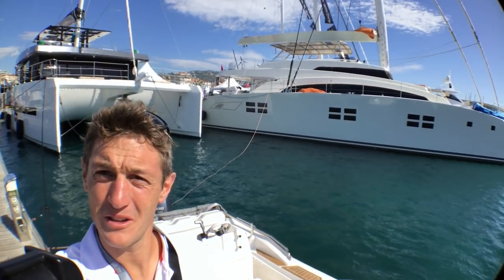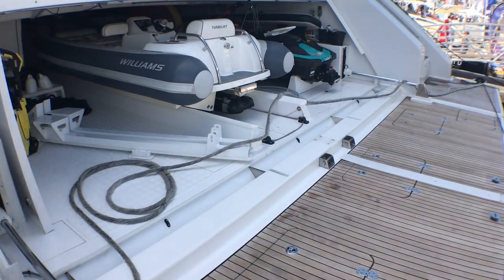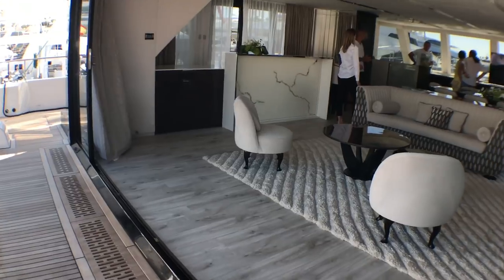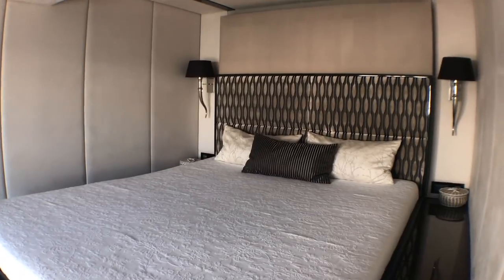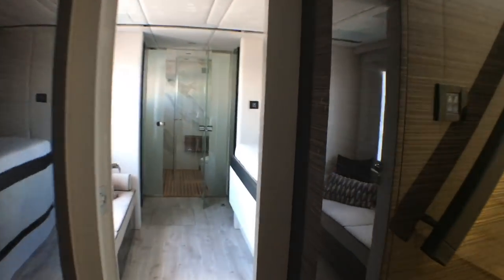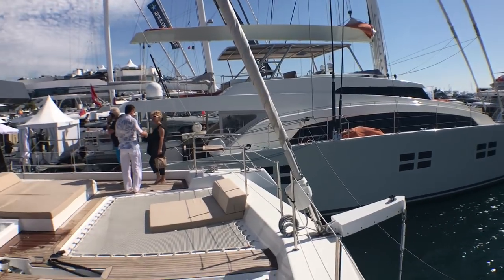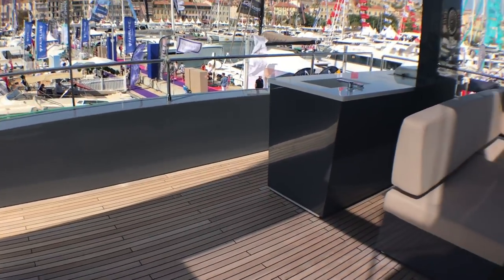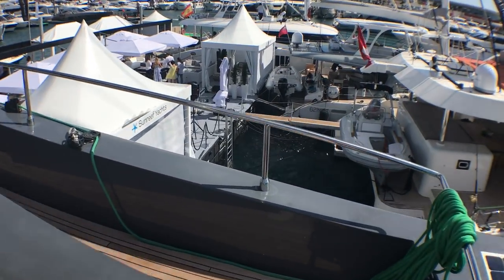Yachting World on board the Sunreef 68 Supreme in Cannes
Video report made by Toby Hodges for Yachting World_Cannes Yachting Festival 2017.
Presented yacht is the 4th launch within the Sunreef Supreme 68 sailing catamaran range - MARENGO.